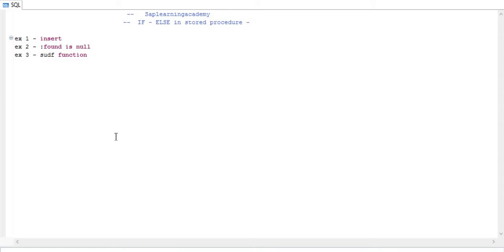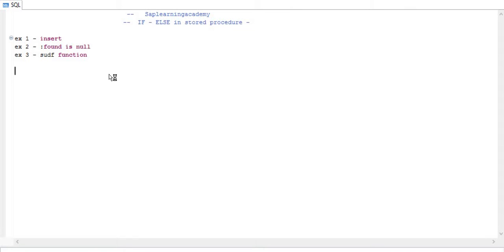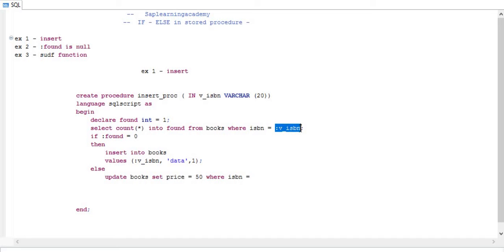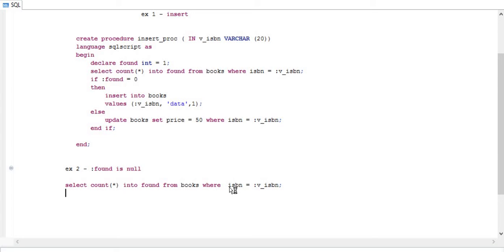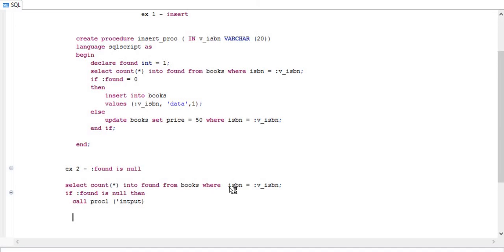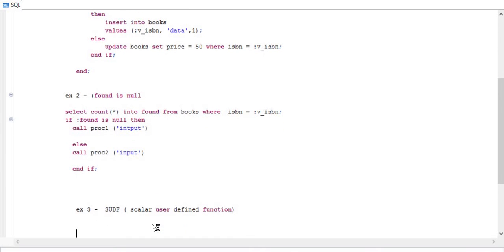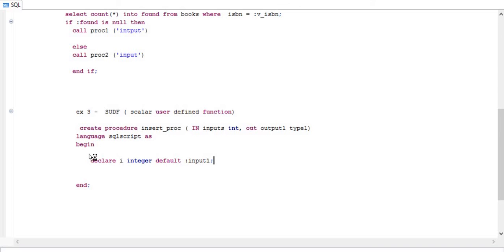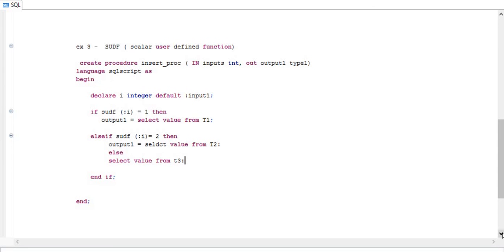IF-ELSE statement in SQL-script | 3 scenarios explained using if - else in procedure - Tutorial 3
In this video the IF - ELSE statement has been explained in very detail and with various example. It also shows how to call a procedure using a inside a procedure using the if - else statement.